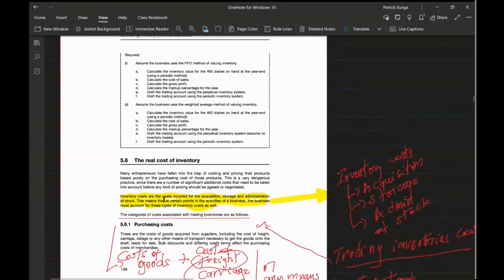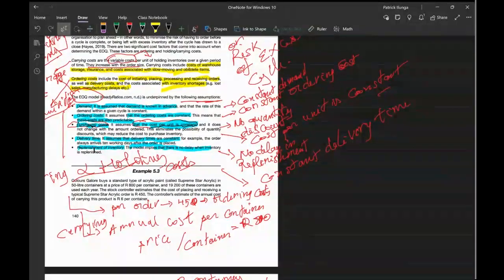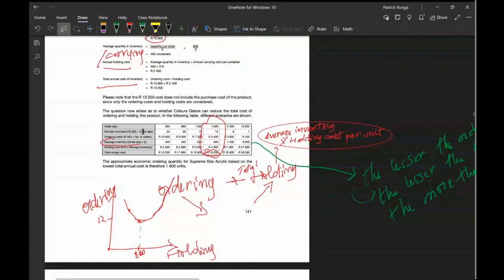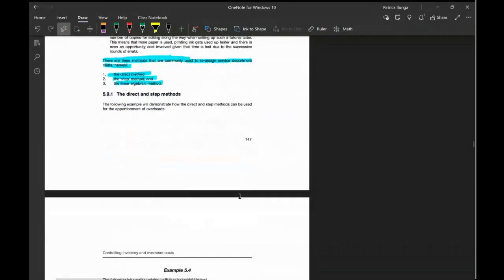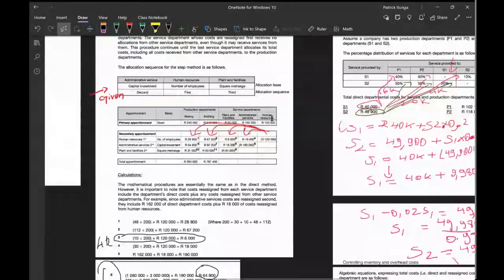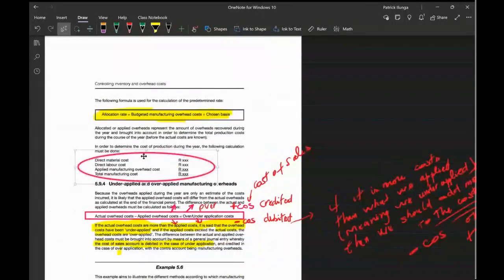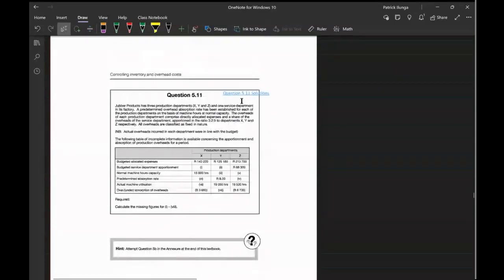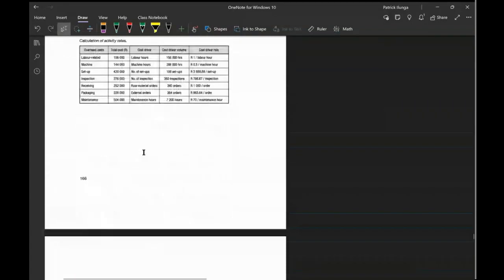LU5 Lecture Part 2